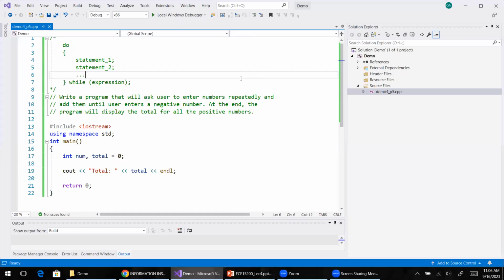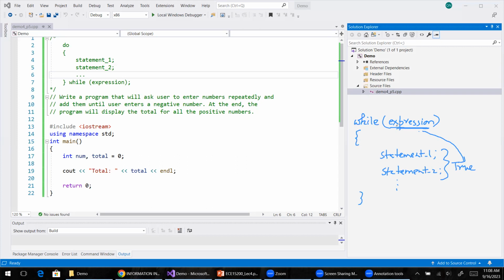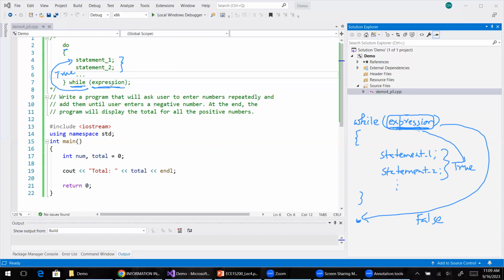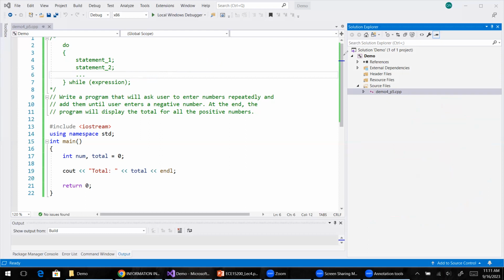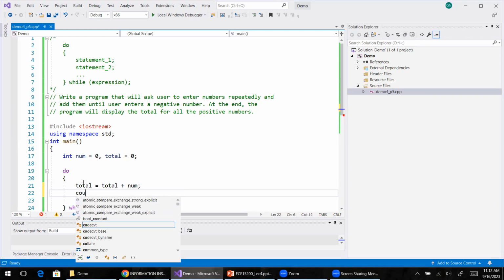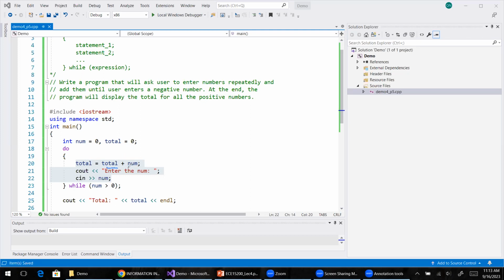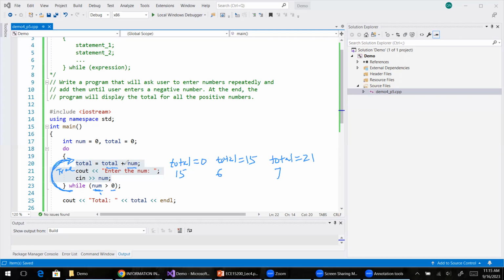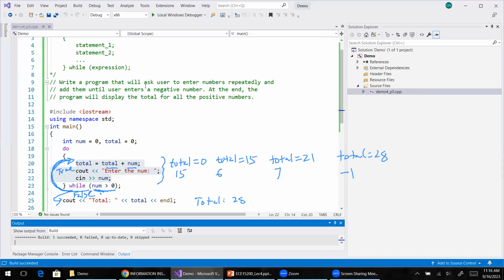C++ Programming: Do-While Statement